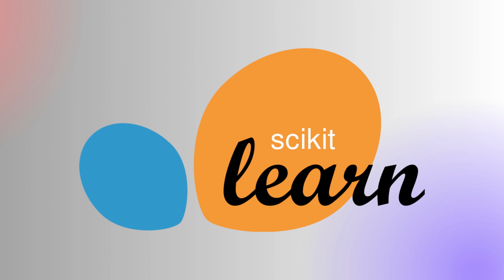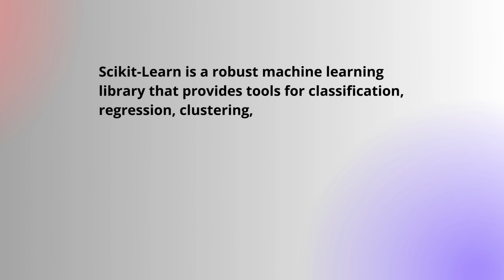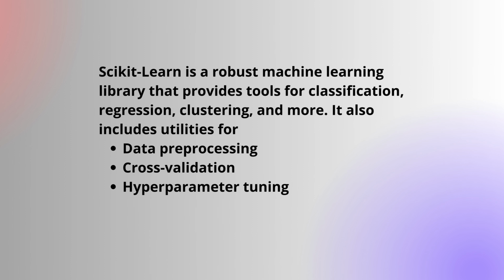Top 5 Python Libraries for Data Science & Machine Learning | Python Packages for Data Science 2023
Welcome to Ampersand Academy!

In this video, we're delving into the dynamic world of data science. Whether you're just starting your journey or you're a seasoned data scientist, having the right Python libraries at your fingertips is essential. That's why we're here to introduce you to the top 5 Python libraries that are crucial for data science in 2023.

[LIST OF LIBRARIES]:
1. NumPy: The foundation of data science, enabling powerful numerical operations.
2. Pandas: Your go-to for data manipulation, cleaning, and analysis.
3. Matplotlib: Creating stunning data visualizations with ease.
4. Scikit-Learn: Building and evaluating machine learning models like a pro.
5. Seaborn: Crafting beautiful and informative statistical graphics effortlessly.

These libraries are the backbone of Python data science, and we'll show you why they're indispensable. Plus, they're well-documented and supported by active communities.

If you're into data cleaning, analysis, visualization, or predictive modeling, these Python libraries are your trusty companions.

Don't miss out on our upcoming data science content!

Join us on this exciting data science journey and discover how these libraries can supercharge your projects.

Ampersand Academy - Your Destination for Data Science Excellence.